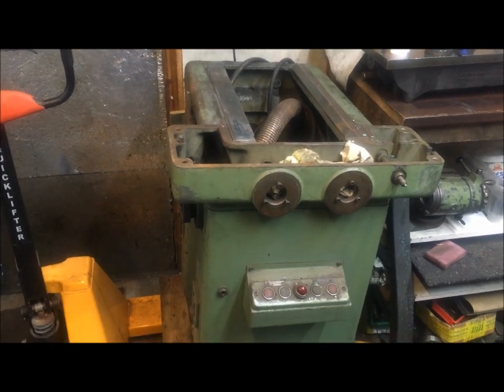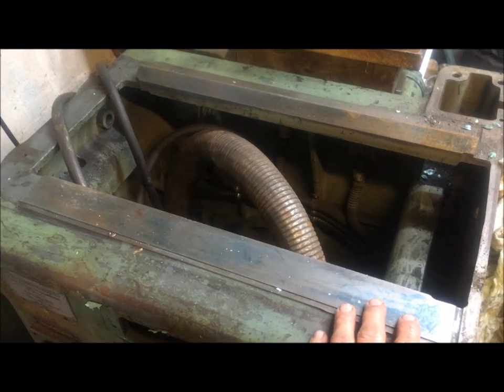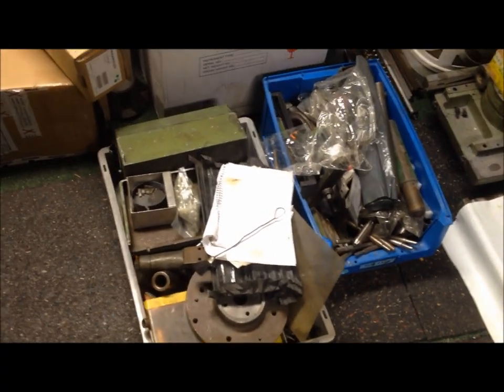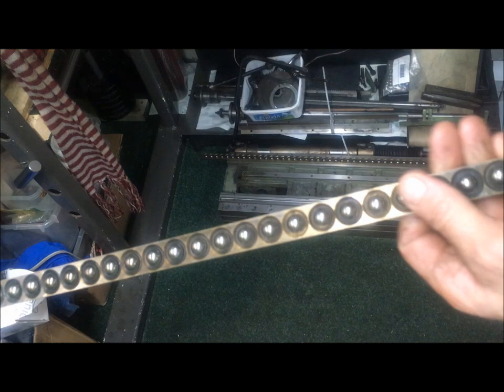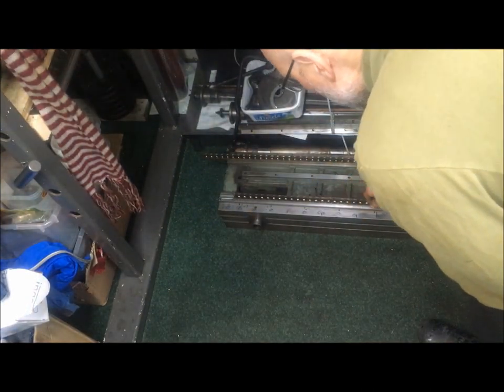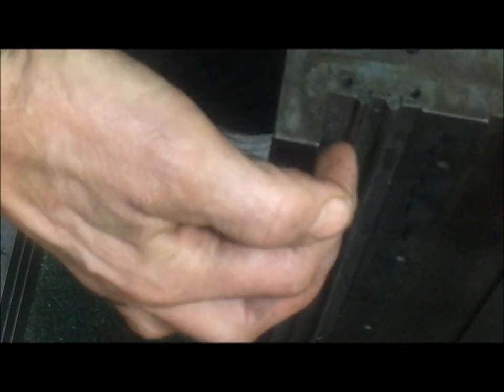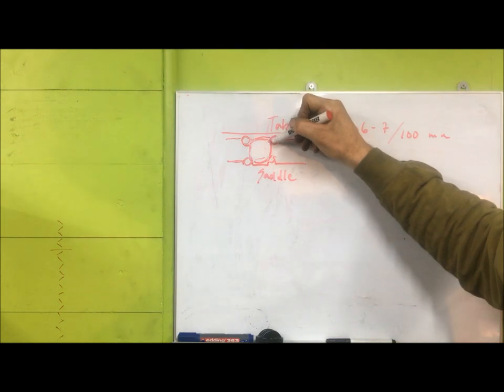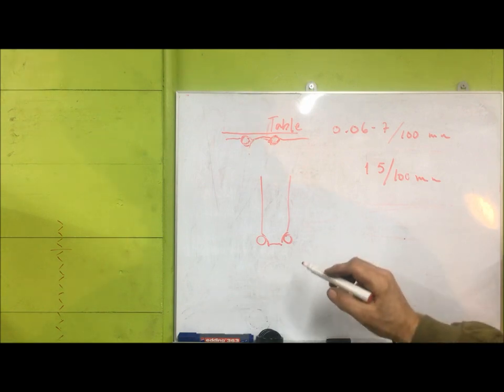Saacke UW 2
This "completes" my intended bigger machinery layout.. at least until I can get more space.. and funding ha,ha
The grinder came to me from a friend who had bought it with the intention of having something to grind "everything" with. It is a hefty machine and has good overall capacity, so when fully restored promises to be a really good addition to the shop. However, as the video tells, it is a long way to go to get there!
He sort of gave up on the project when he realized the scale of it, as the machine is pretty worn. I think his calculations/measurements said something about tenths of millimetres wear from side to side when he traversed the table. PS! In my whiteboard sketch I forgot to take both sides of the strip into the calculation, ie. need to add apprx. 6/100 more, so the total wear would be in the region of 20/100mm "table-end-to-end-stroke"
The only consideration I will have to think about is where  in the shop it is best placed. I WILL NOT risk any grinding dust on my other machines, so this is a "biggie".